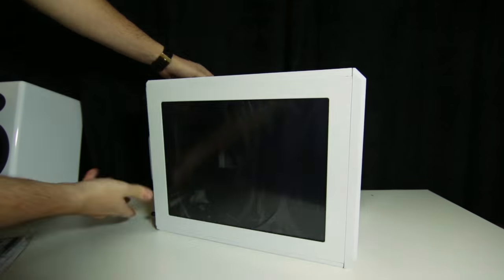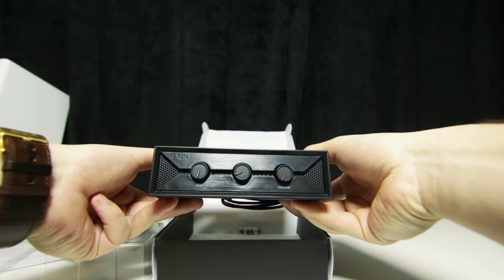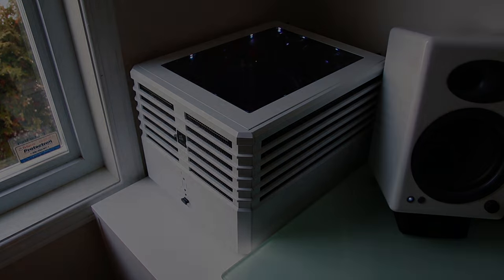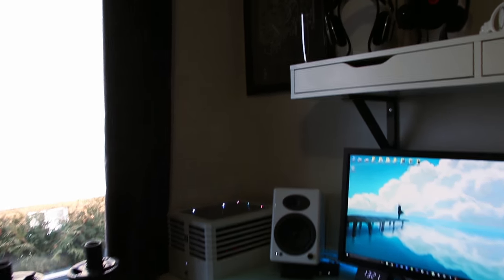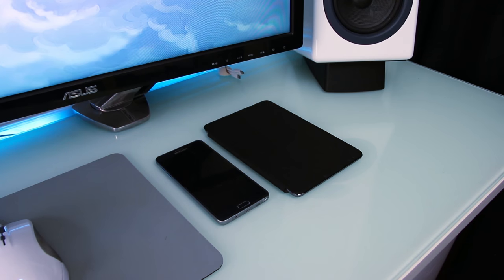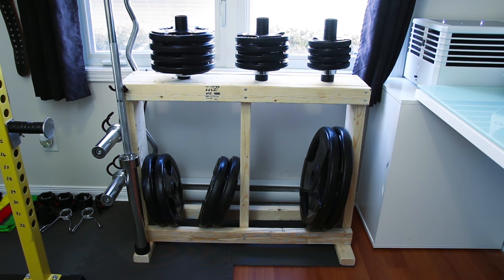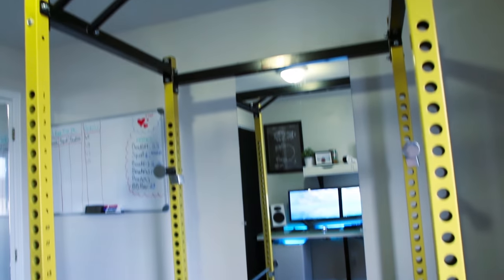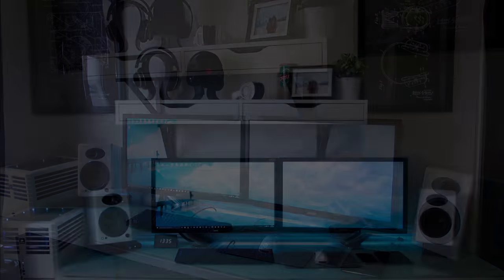Gaming Setup & Home Gym 2015! One of a Kind Setup!!!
Hi guys, here is my small update! Sorry it took me that long to upload a new setup video!

The title says it all, it’s a mix of a gaming setup and a home gym! I hope you’ll like it!

Here’s a list of everything in the video:

I run a dual-boot with OSX 10.11 El Capitan and Windows 10

BUILD:
i7 4770K @ 4.4
ASUS Maximus Gene VI
CORSAIR h100i
GSKILLZ 16G (2X8) 1600MHz
ASUS 760s in SLI
EVGA Supernova Gold 750W
OCZ Vertex 3 120G (Windows 7)
SAMSUNG Evo 120G (OSX 10.9)
SEAGATE 2TB
CORSAIR AIR 240
CORSAIR SP120 Radiator Fans

Monitors:
BenQ 27” XL2720Z 1MS 144HZ 1080P
ASUS 27" VE278Q 2MS 1080P
Dual Ergotron MX Desk Mount Arms

Gear:
RAZER Blackwidow Ultimate Mac Edition
STEEL SERIES Rival Mouse

Audio:
PHILIPS Phidelio X1
ANTLION ModMic
AUDIO-TECHNICA M50
AUDIOENGINE A5+ Powered Speakers
AUDIOENGINE D1 DAC

Other Stuff:
APPLE Macbook Pro Retina 2012 (i7, 16G, 256G SSD,650M)
APPLE Macbook Air 11.6’’ 2010
SYNOLOGY DS212J 2X3TB in Raid1
Canon 70-200mm F4L Lens
Sigma 17-50mm 2.8 Lens
Tokina 11-16mm 2.8 Lens
Bower 8mm 3.5 Fish Eye Lens
Canon EX430 II Flash

Gym:
Rubber Weight Plates
AmStaff DF-1161 Power Rack
AmStaff TS010E
Olympic 7’ Barbell
Olympic EZ Curl Bar
Olympic Dumbbells
Lock Jaw Collars, Straps, Bends, etc.

THANKS! I will try to reply to any question you guys have!